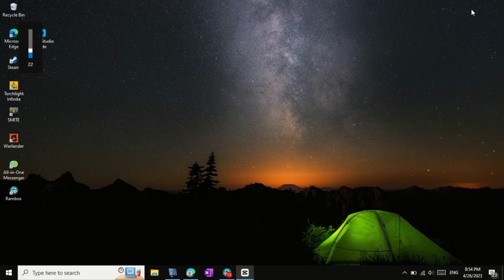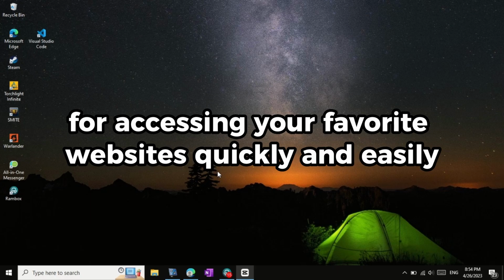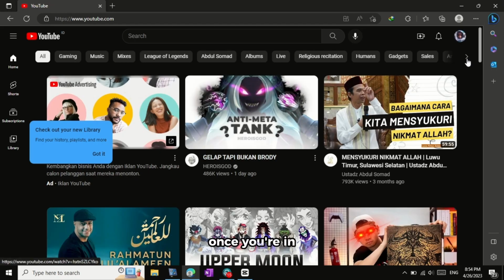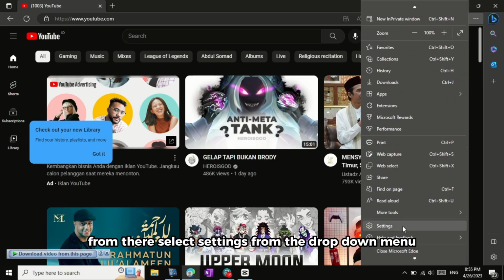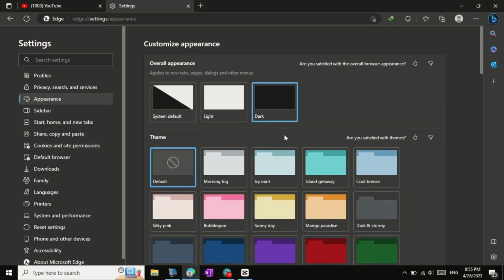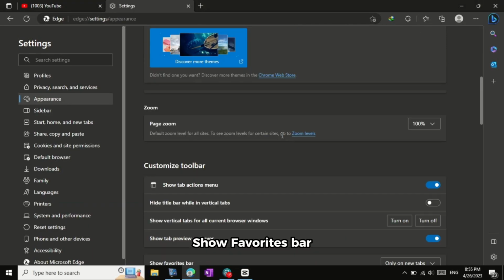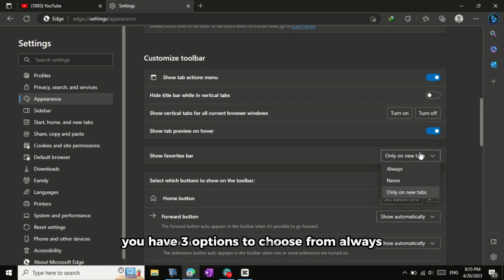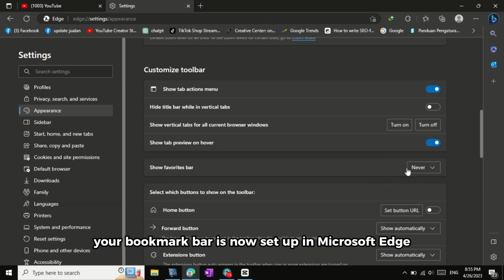How to Show Bookmark Bar in Microsoft Edge (Easy Tutorial)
Learn how to display the bookmark bar in Microsoft Edge with this easy tutorial. Follow these simple steps to show your favorite websites at all times for quick and easy access. Choose between three display options: "Always", "Only on new tabs", or "Never". Follow this tutorial to get started!